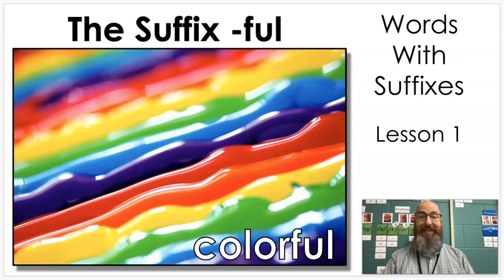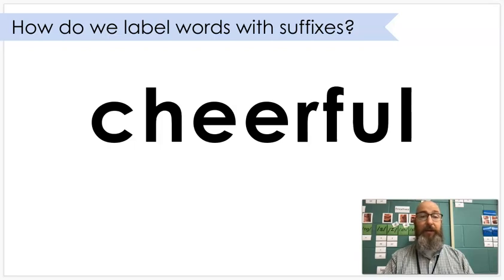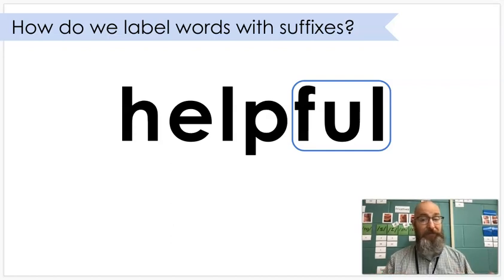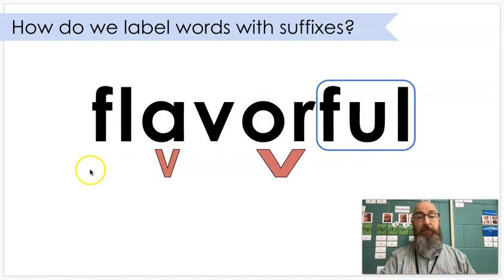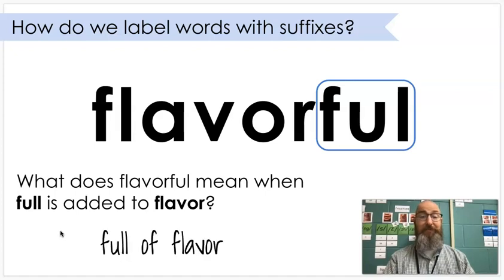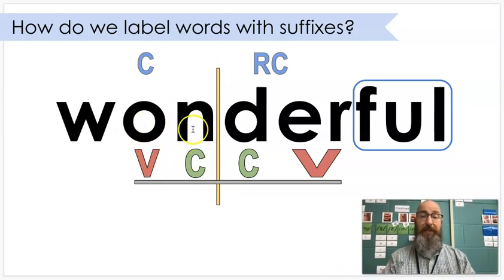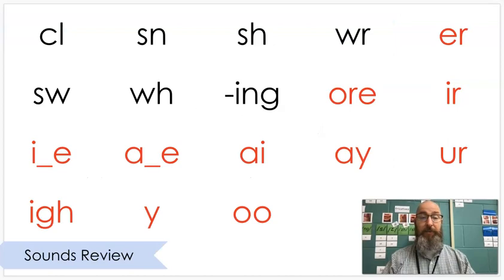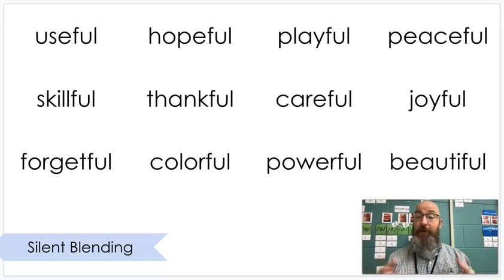The Suffix -ful - Words With Suffixes - Lesson 1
In this phonics lesson we will learn how identify and label suffixes when reading words. The focus for this video will be on the suffix -ful, how we code it, and how it adds to or changes the definition of words. We will also apply syllabication rules to reading these words. (For more videos on multisyllabic words, see the lists below.)

To learn and practice reading more VCV Multisyllabic Open and Closed Syllable Words, you can find more of our lessons below:

For other syllable types...

To learn and practice reading VCCV Multisyllabic Closed Syllable Words, you can find more of our lessons below: